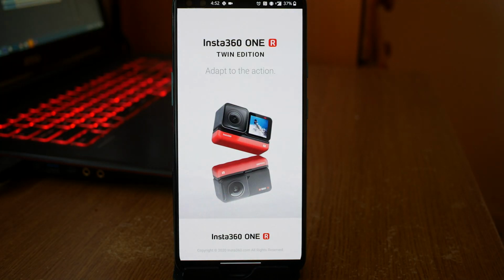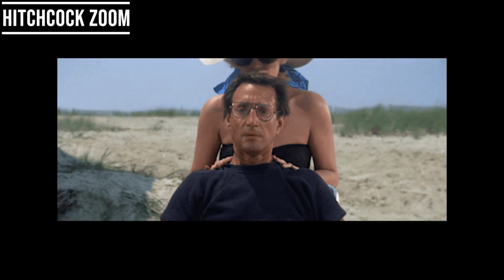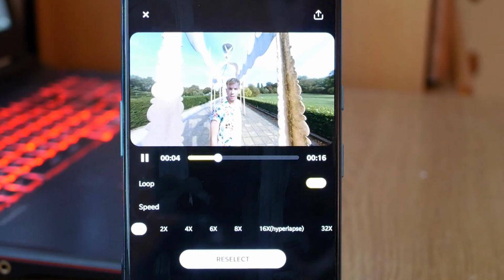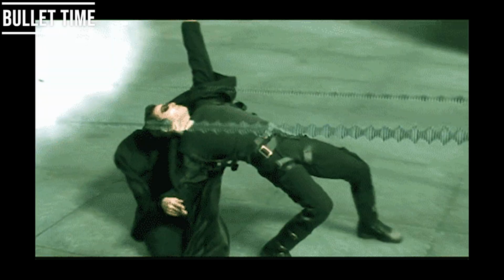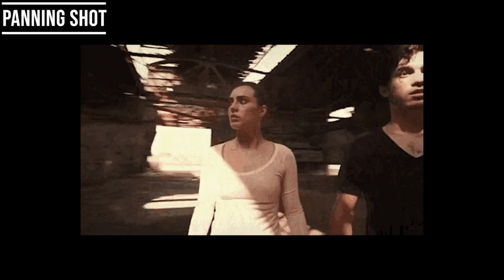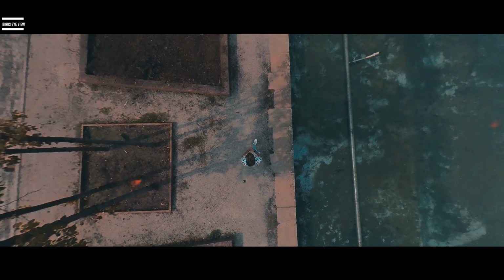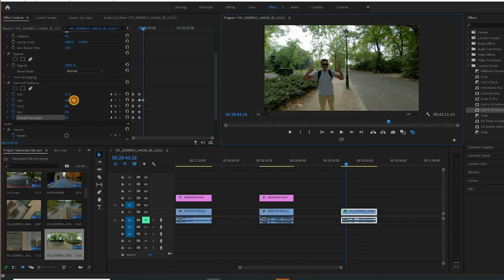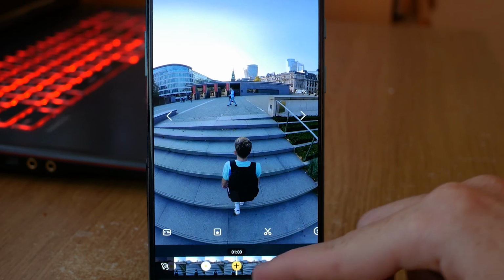How to Create Hollywood style shots with a 360 Camera.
I had a hunch that 360 cameras could be used to create cinematic video similar to what we find in Hollywood and other high budget productions. I challenged myself to recreate these Hollywood style shots using a 360 camera and a selfie stick.

Here's what I used for to shoot this video:

►Camera & Selfie Stick: Insta360 One R (use this link for free selfie stick)
►Insta360 One R App

For many of these effects you can use other cameras like the GoPro Max, however the editing features of the One R make it easier to use. If you want the  cinematic look I was going for then you should also apply some color correction and change the aspect ratio.

Do you think these shots worked? Will you be trying any of them out? Let me know!

CINEMATIC VIDEO WITH A 360 CAMERA